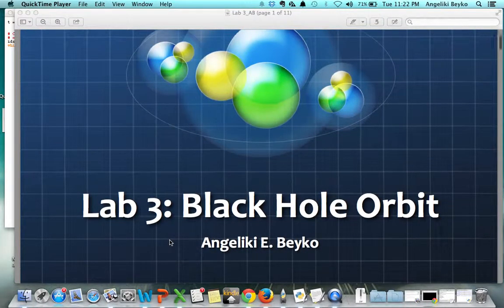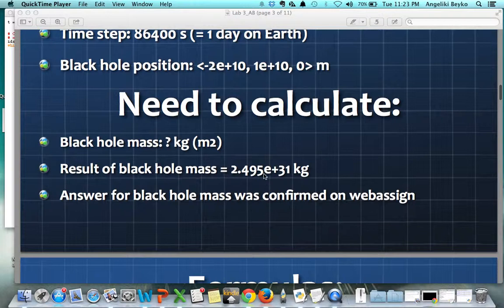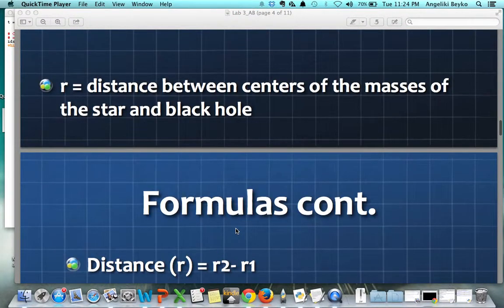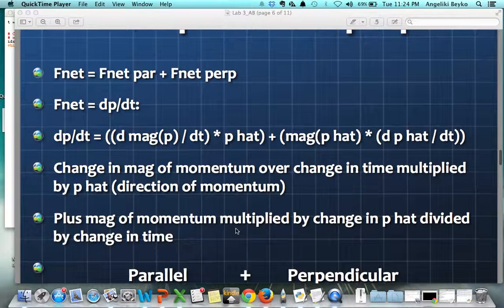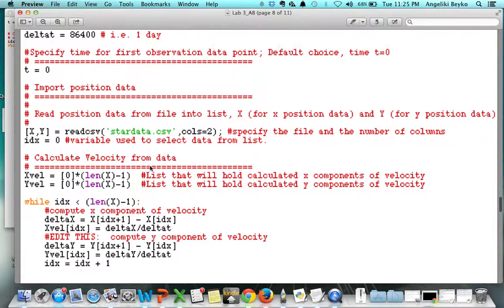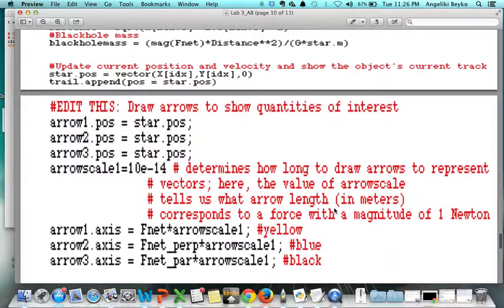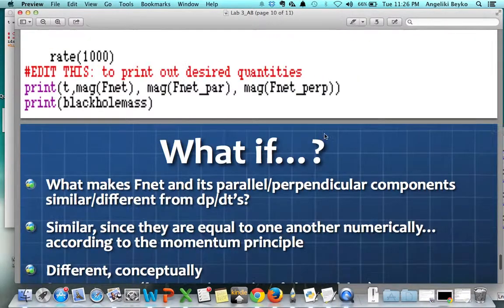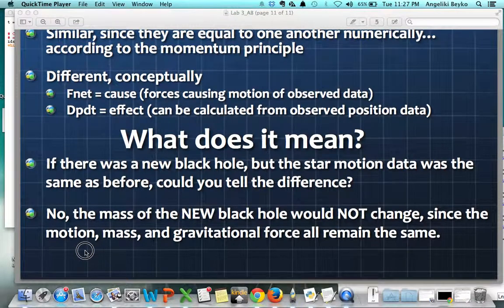LAB 3 AB